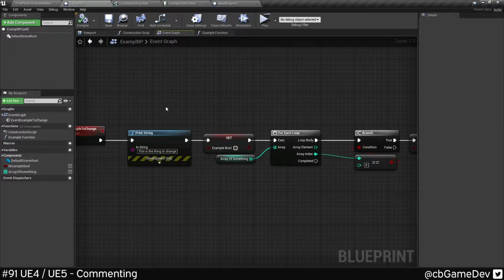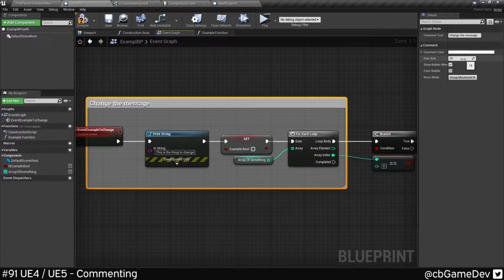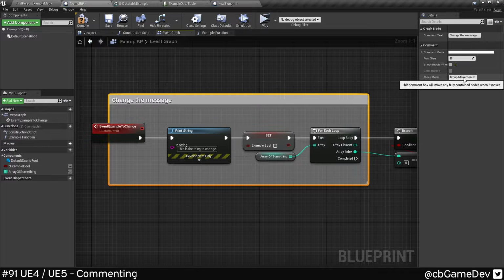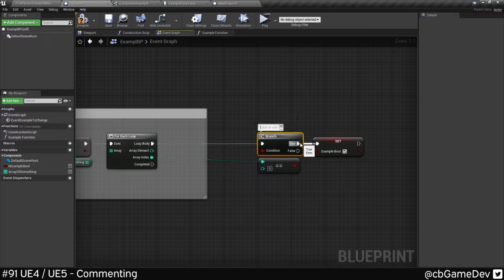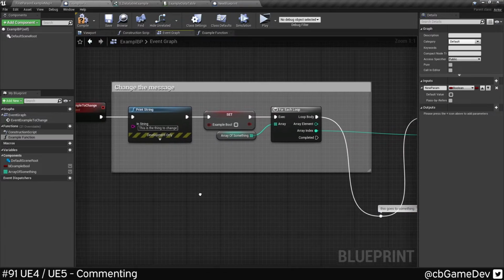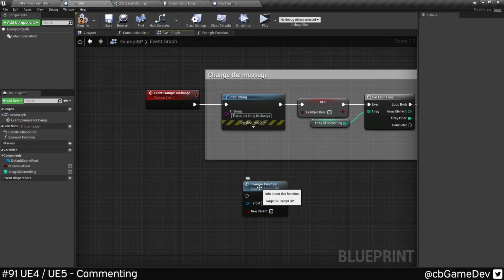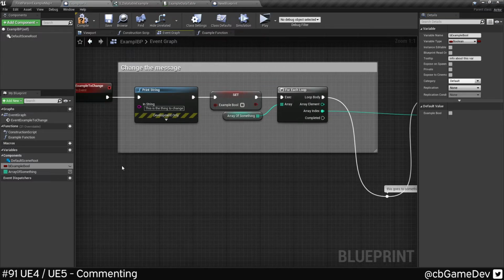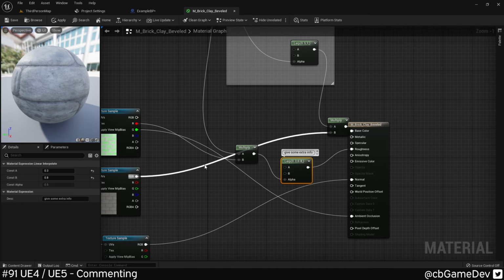Quick Dev Tip #91 UE4 / UE5 - Commenting